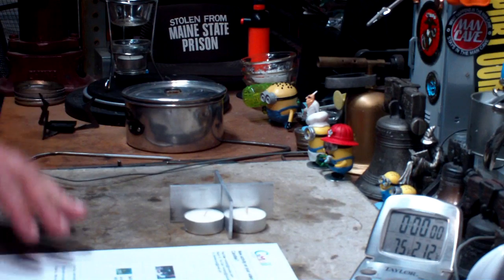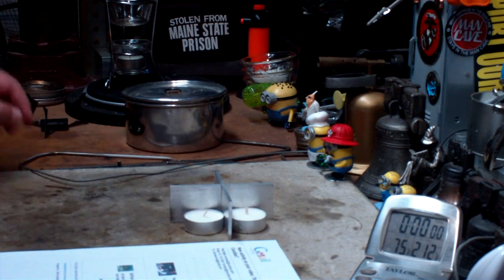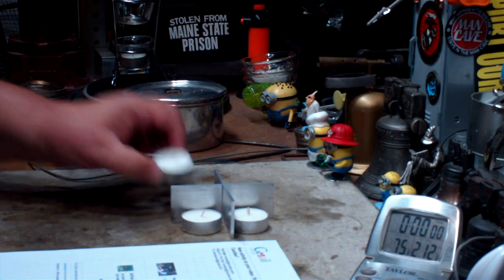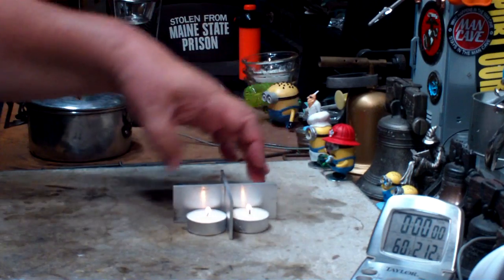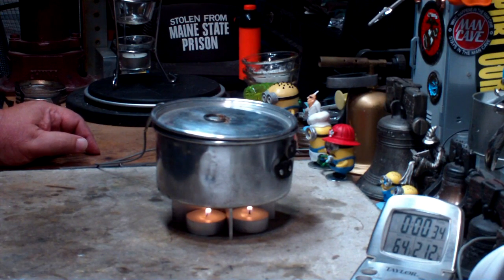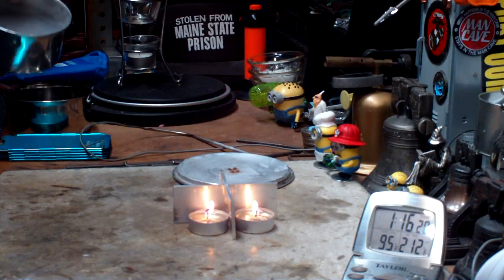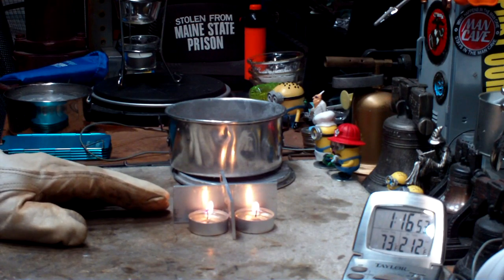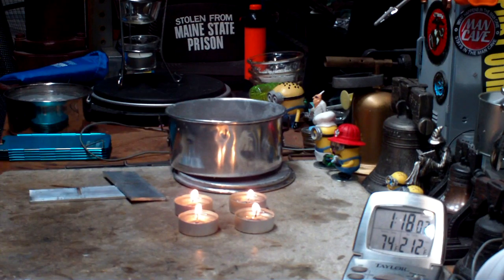Can Tea Light Candles Boil Water?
In one of my videos DeTrop EHMB asked, "do tea-lights generate enough heat and or how many tea-lights can boil water ?"

So for this video I made a simple crossbar potstand out of 1 1/2" x 1/8" aluminum flat stock to use with four tea light candles. The 1 1/2" leaves a 1" gap with the 1/2" high tea light candles.

I've reloaded three of my old videos that relate to this test. They had to be edited because the music police marked a lot of them, "Video blocked in some countries." as a result of my music choices.

Please bare in mind that at the time I had made these videos I had just started doing videos and the camera I used sometimes made me sound like Darth Vader but as time went on I got a little better in doing videos. The reason I started doing videos was as a way to take notes of some "nerd projects" I was doing. I had no idea that people would like watching them until some friends started telling me I should upload them to YouTube for others to see.

Thank you,DeTrop EHMB, for your comment. I hope this helps.

Hiram

Lab0541
Title: Can Tea-Light Candles Boil Water?
Room temp: 75°
Humidity: 55%
Weather condition: Sunny
Burner: Aluminum crossbar
Stove/Pot stand: WetFire Stove
Pot: Boy Scout pot
Fuel: Tea Candle
Amount of fuel: 4 Tea Candles
Amount of water: 2 cup(s)
Water temp at start: 60°
Time to boil : NA
Time:  10 minutes - 90°
Time:  30 minutes - 147°
Time:  40 minutes - 169°
Time:  50 minutes - 193°
Time:  60 minutes - 209°
Time:  70 minutes - 211°
Time to run-out: NA
Water temp at run-out: NA
Note: No soot on bottom of pot.